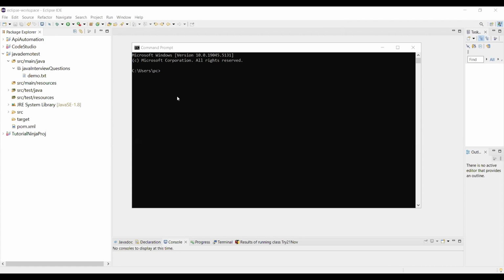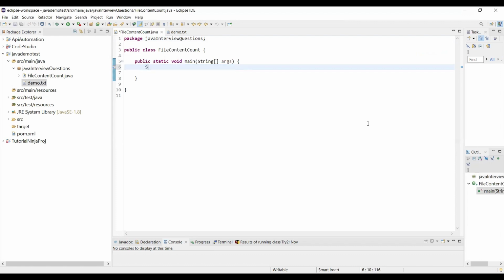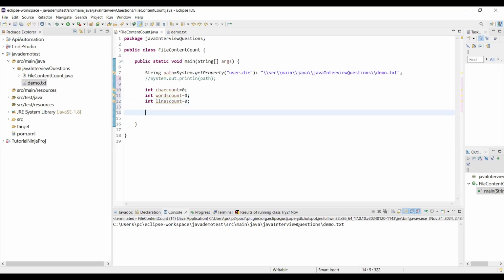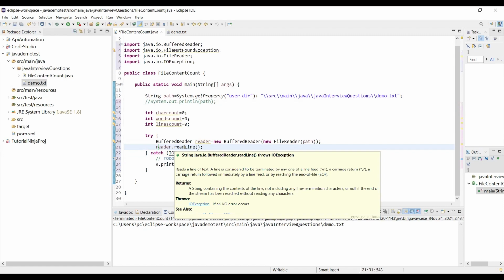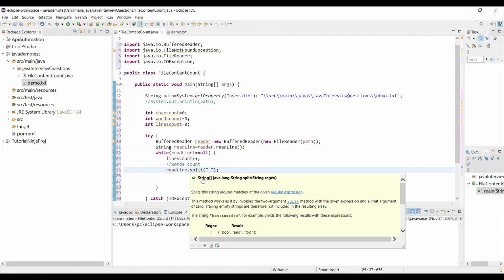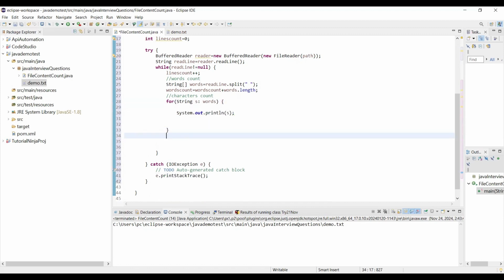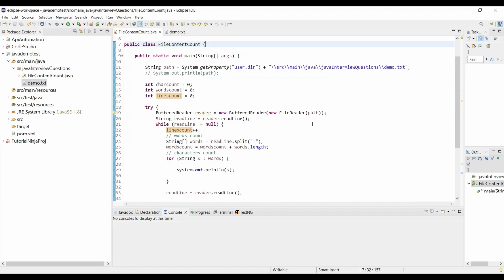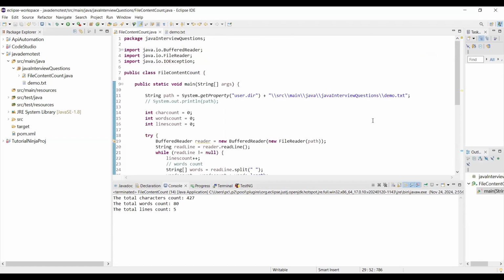Java Interview questions: #13 How to Count Chars, Words, Lines From Text File | Practical Demo.